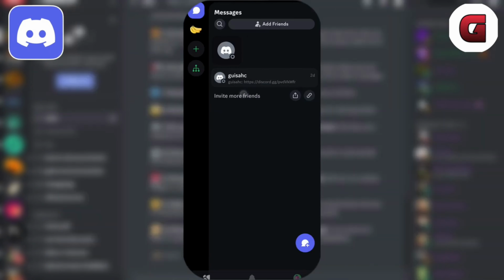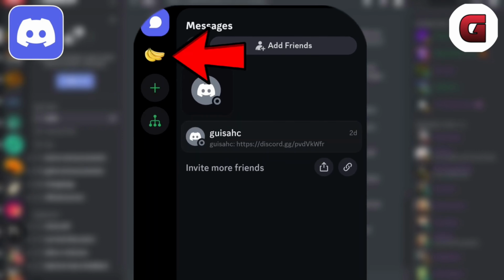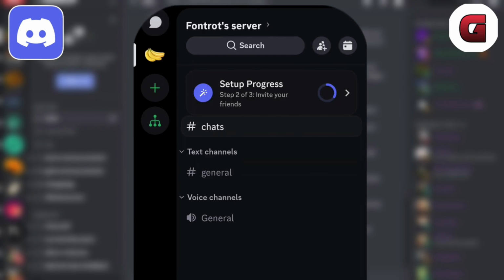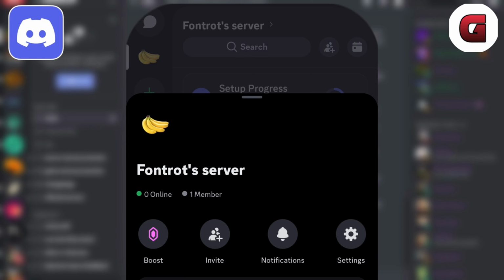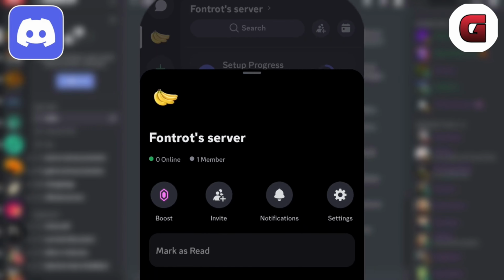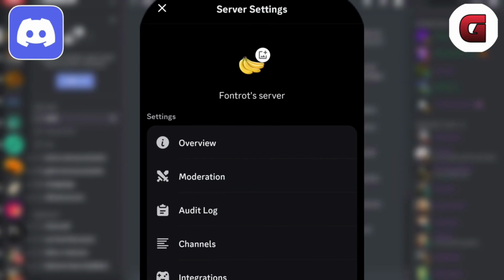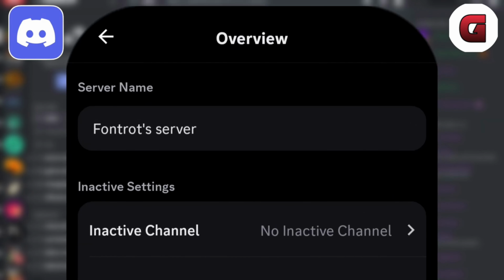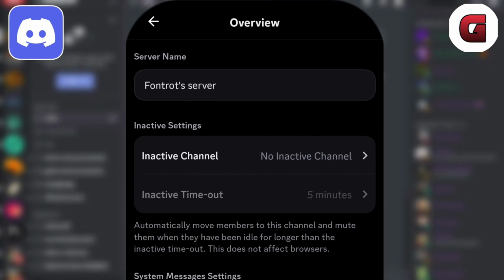How to Change Your Discord Server Name on Phone - Easy Step-by-Step Guide (2025)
Learn how to change your server name on discord in this quick tutorial video.